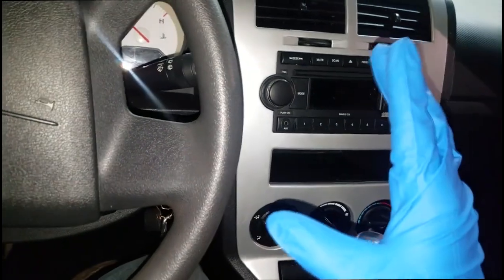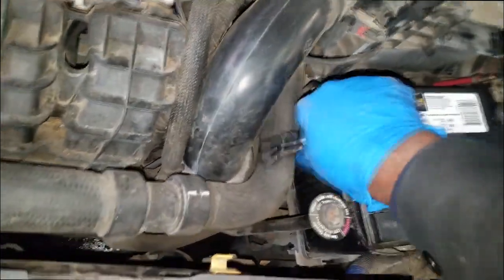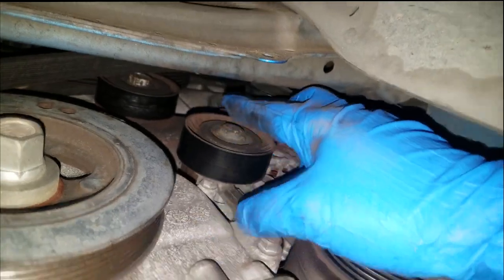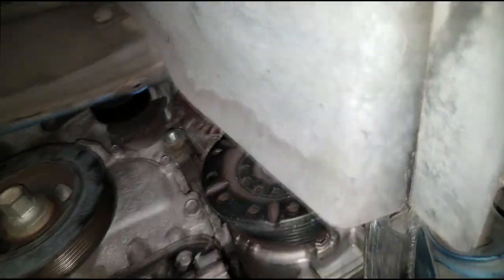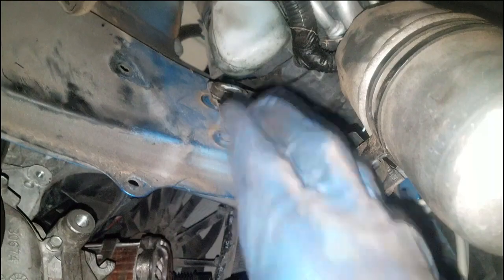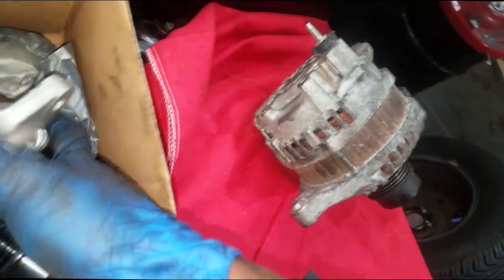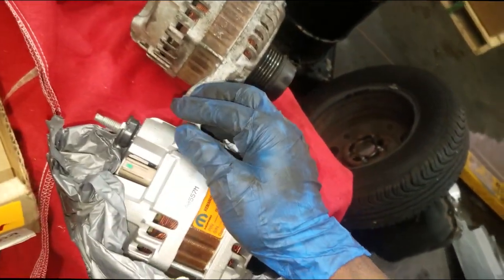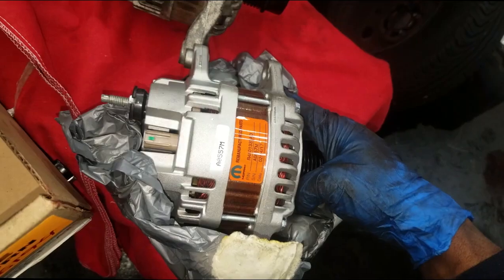If you hear this noise, STOP driving your car and get this FIXED ASAP